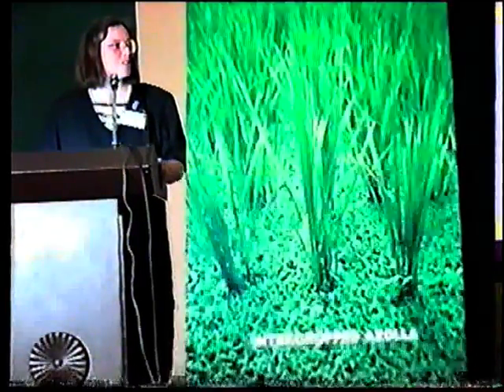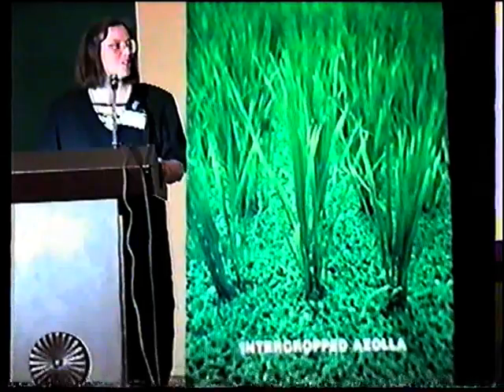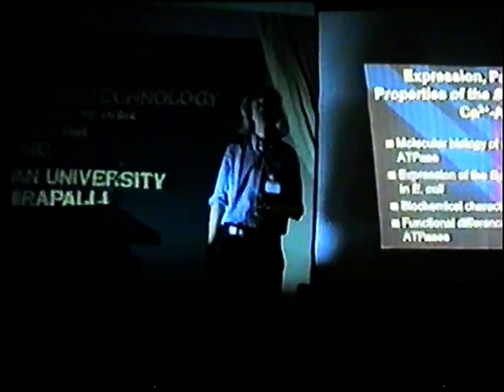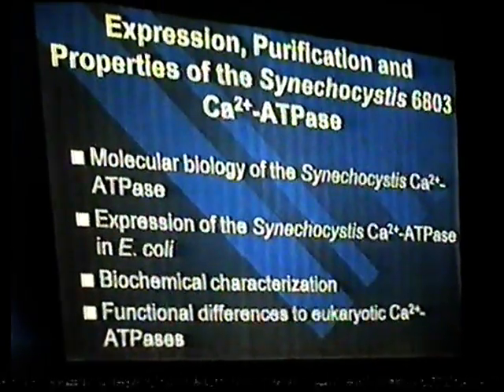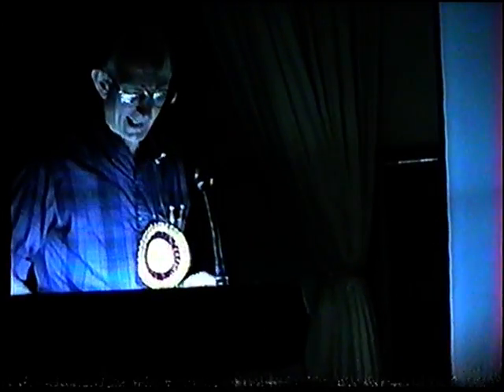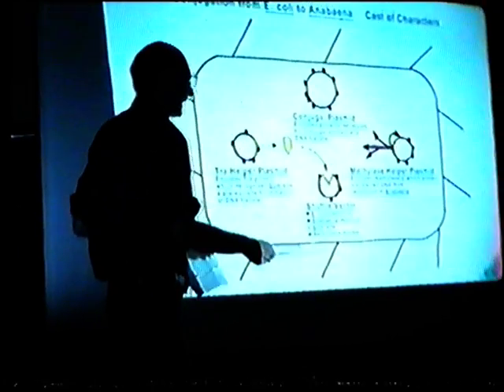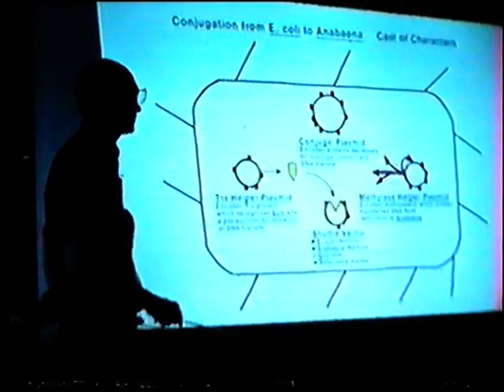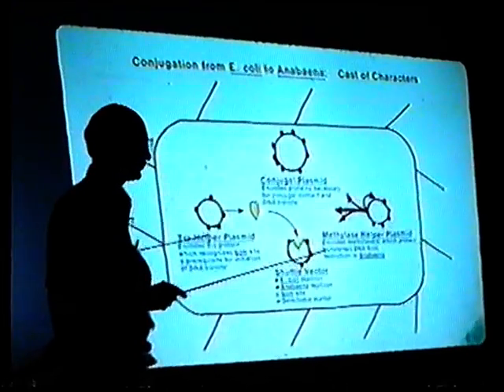International Symposium on Cyanobacterial Biotechnology - Part IV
International Symposium on Cyanobacterial Biotechnology Organized by NFMC, Bharathidasan University, Tiruchirappalli held on 18-21, September 1996